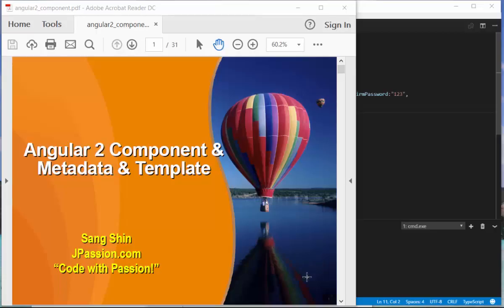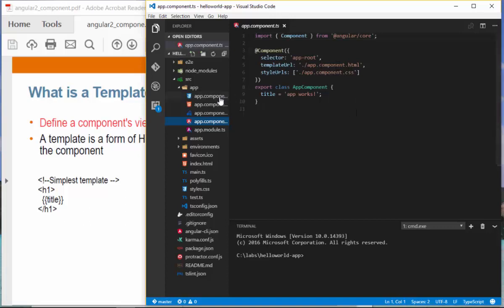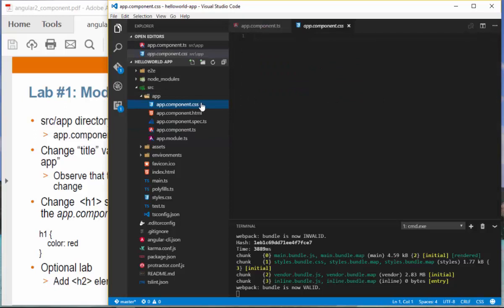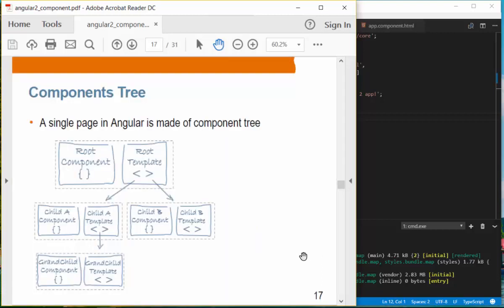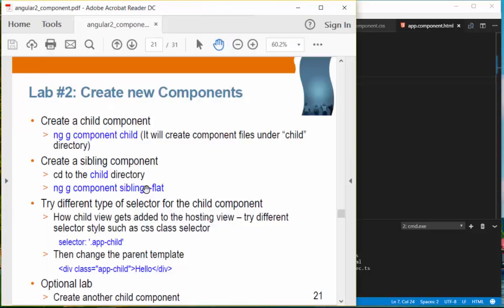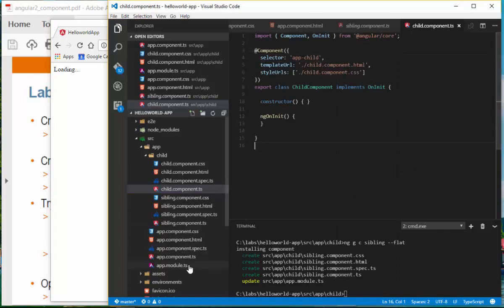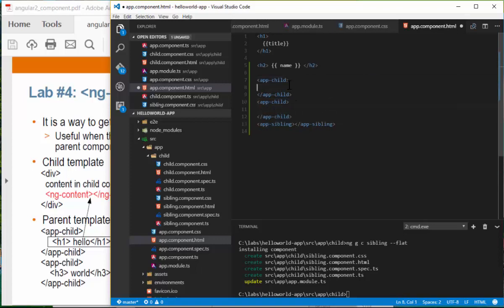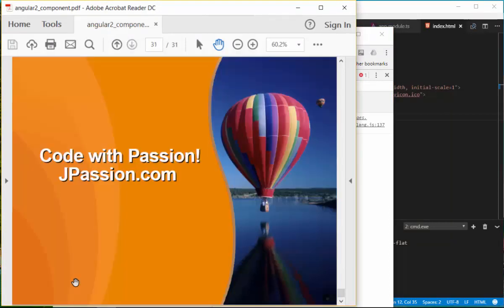Angular 2 Component